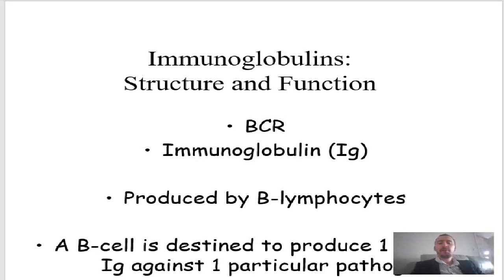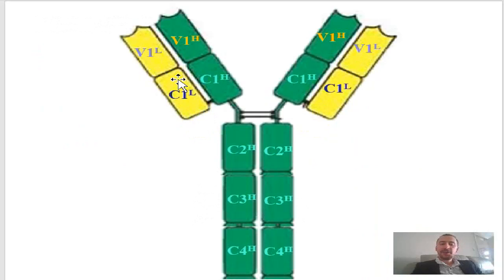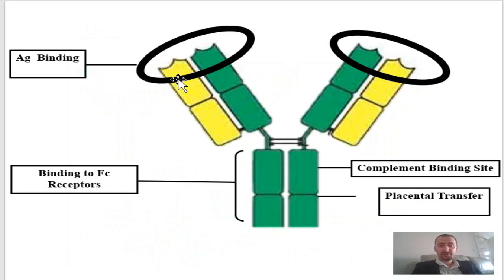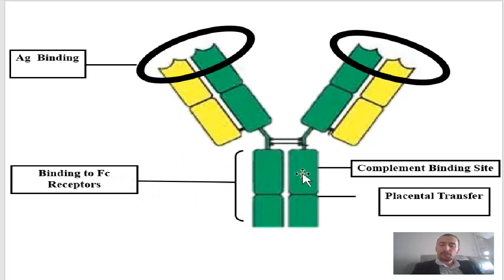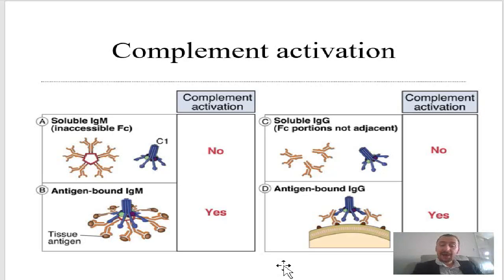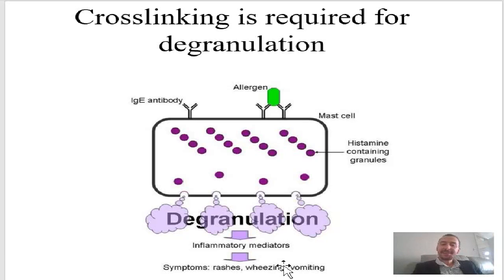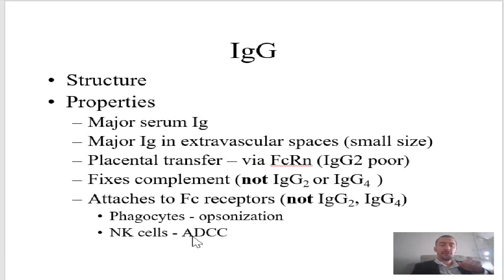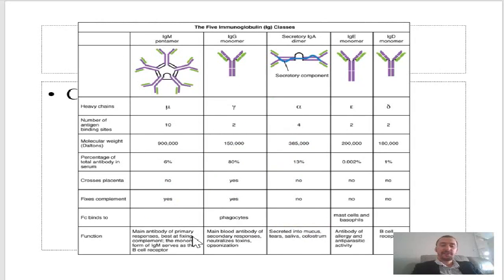Week 3 part 2 - immunoglobulin structure